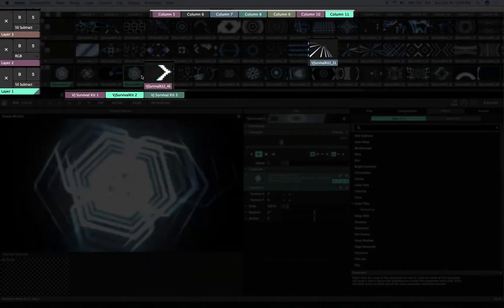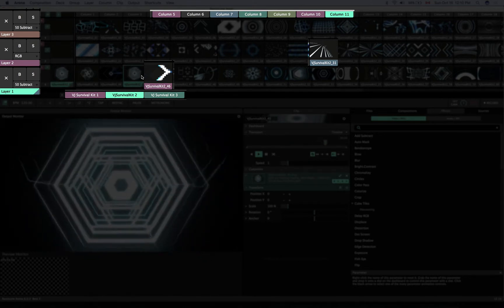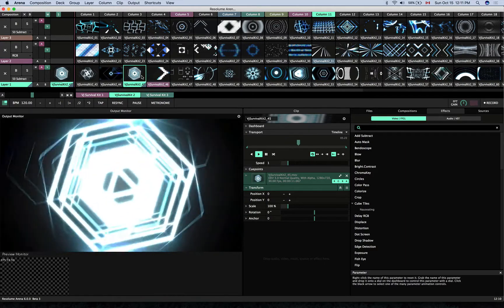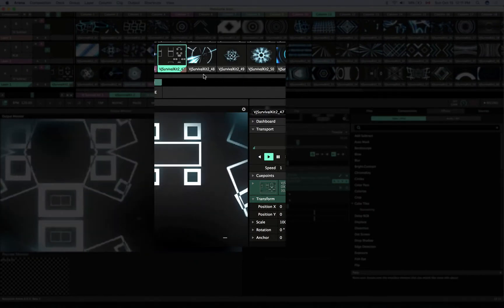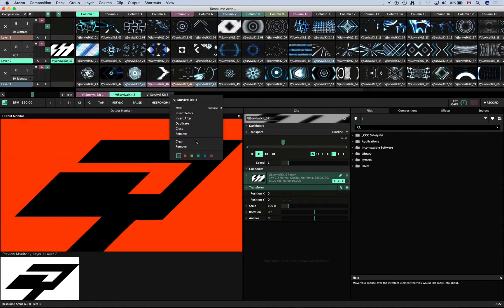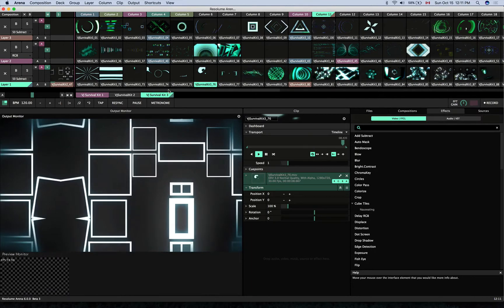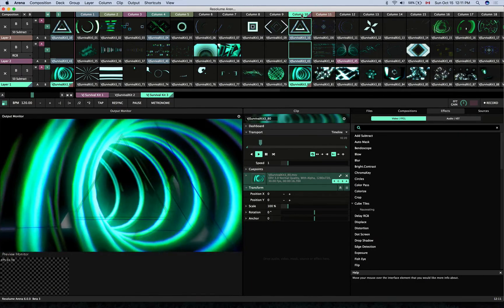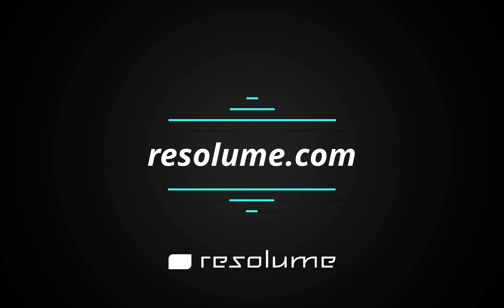Resolume Tutorial - Colors decks, layers, clips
A quick look at the new highlight Color feature in Resolume 6